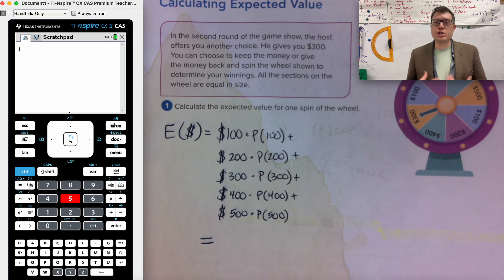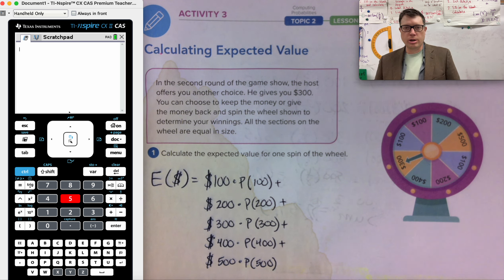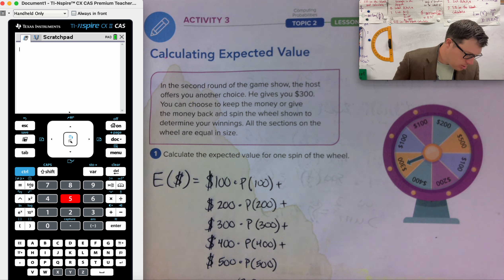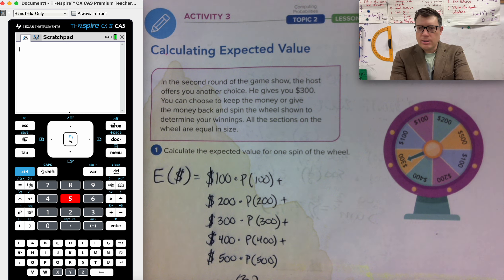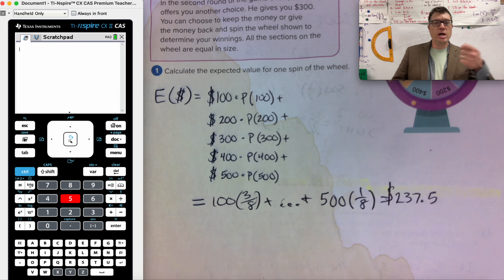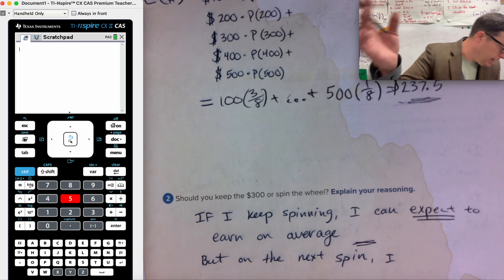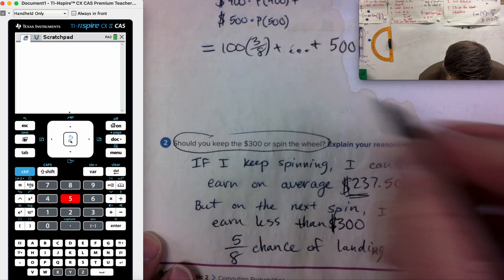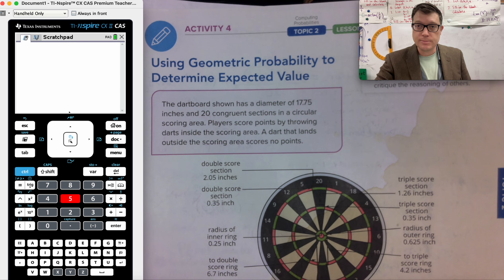pg 900 GM5T2L1 Expected Value Activity 3